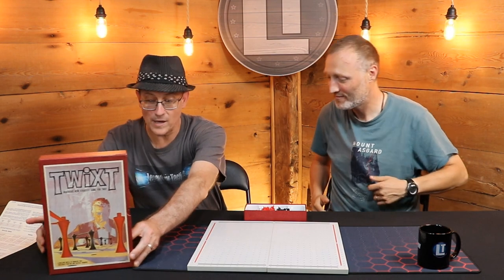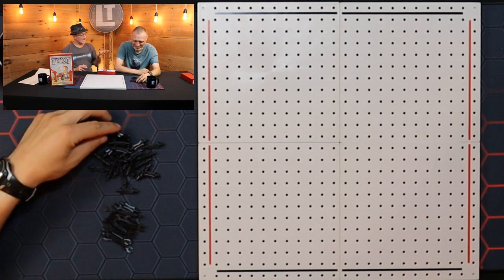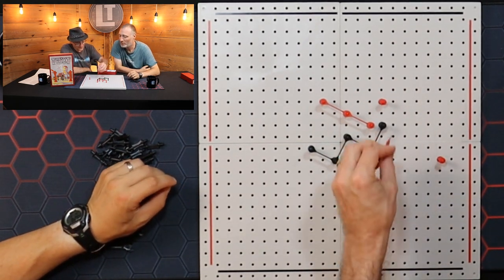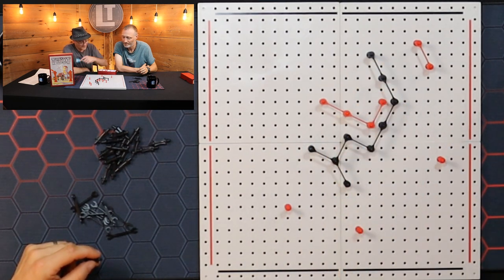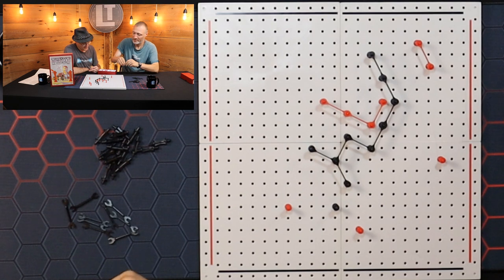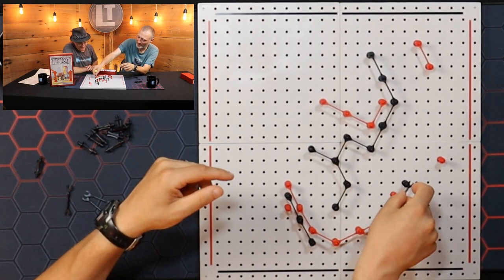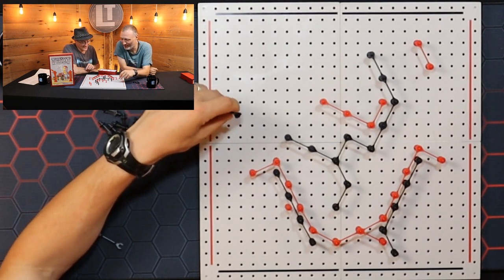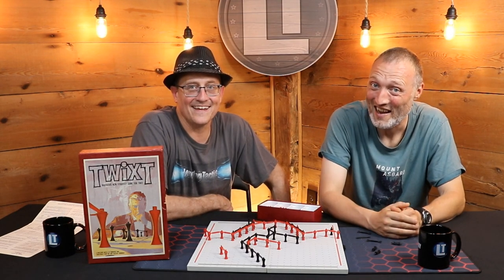Twixt: A Fun And Addictive Board Game / Full Game Playthrough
Twixt is a great old game from 3M and Avalon Hill.  After finding a copy in a thrift store, we decided to get it on the table!  Join us here as we playthrough a full game (which won't take that long)!

Twixt is a 2-player abstract game invented by Alex Randolph. Twixt is a "connection-type" game, very similar to Hex. Other related games are Havannah and The Game of Y. "Connection type" means the object is to form a path connecting something to something else. This requires very different thinking from the standard battle-type game such as chess or checkers.

Some old US sets mention a 4-player variant, with 2 teams as in Bridge, but this probably wasn't Randolph's idea. The game was popular in the 60s and 70s as part of the 3M Bookshelf Series. Avalon Hill then acquired the series and issued the game themselves. Several European publishers have sold the game as well.

Twixt employs a pegboard, pegs and links. The playing surface is a 24x24 square pegboard, usually minus the corner holes, with two opposite sides marked with one player's color and the other two sides marked with the other player's color. Each player has a supply of pegs and links of their color. 50 of each piece type of each color, a total of 200, is an ample supply. Players alternate turns placing pegs and links, if possible, in attempt to have a continuous path of links connecting the two sides of the board with their color.

After the 3M edition, Randolph added the pie rule. After the first peg is placed, the opponent has the option to swap sides. This reduces the imbalance from the first move advantage.

On your turn you place one peg of your color on the board, and then add or rearrange your color links. Pegs may be placed in any vacant hole in the board except the corners and the last row on the sides of the opposing player. When two pegs of the same color are at opposite corners of a six hole rectangle (3x2 or 2x3), a link may be placed between those two pegs. Links may not be placed such that they cross other links. Multiple links may be added on a single move. Usually, all links are to the peg just placed, but on your move you are allowed to remove as many of your own links as you wish, and add your own links anywhere on the board as long as they are legal as described here.

When a player connects his two sides with a continuous path of links, he prevents his opponent from doing the same, the game is over, and the player connecting his two sides wins the game. If neither side can complete such a path, the game is a draw.